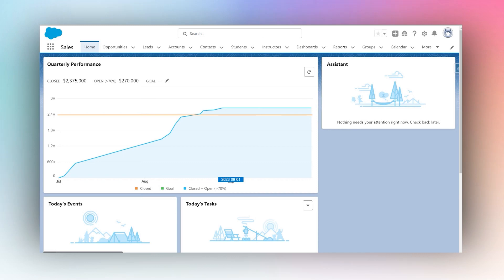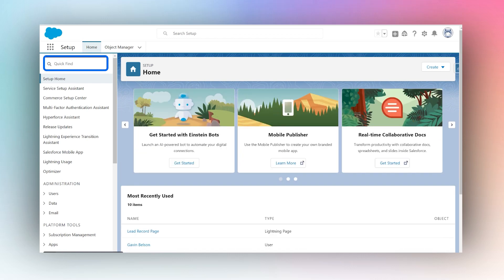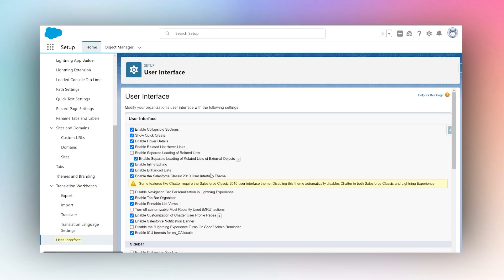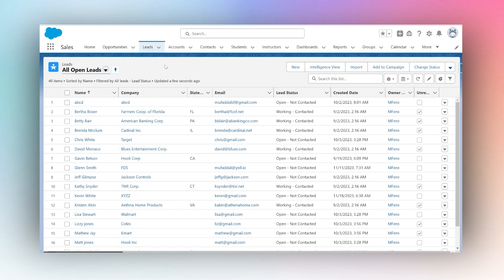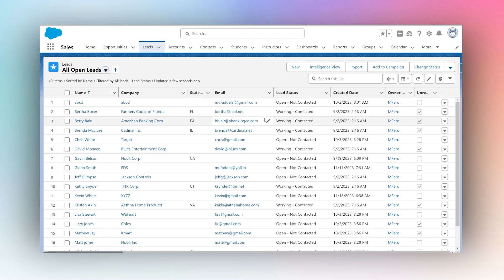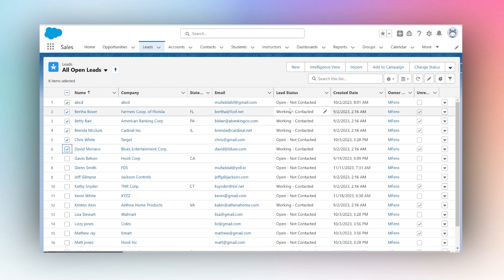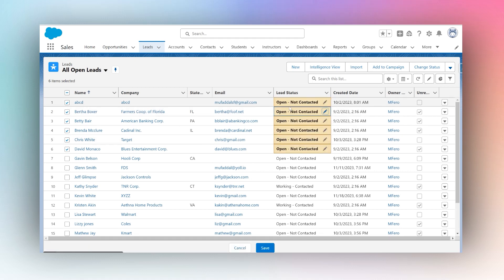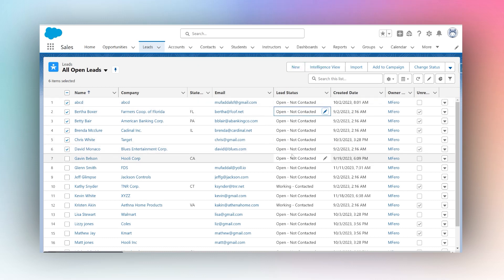How Do I Activate a Mass Update for Editing List View in Salesforce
Streamline your Salesforce operations by activating mass updates for list views. This tutorial will show you how to edit multiple records simultaneously, saving time and effort.